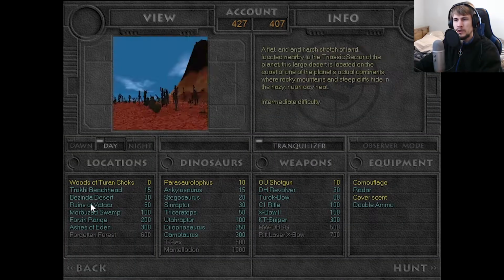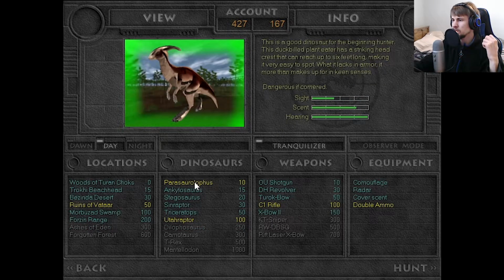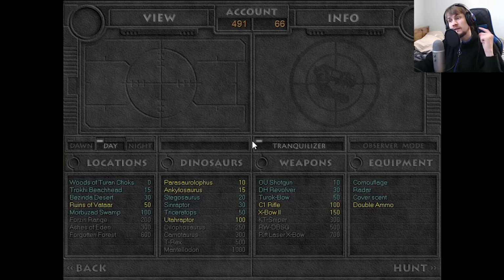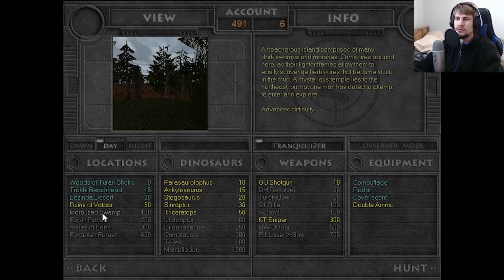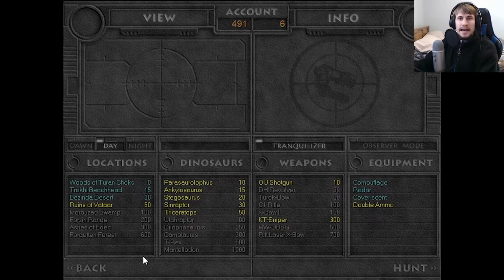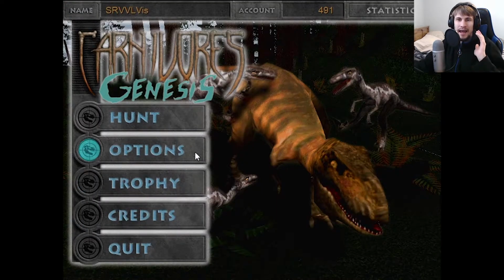0 Sensitivity, 100 Fun! | Carnivores Genesis #13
I'll admit that I'm a noob in Carnivores. But that comes with some advantages. One being I can swallow my pride, down that sensitivity, and have a BLAST in Carnivores Genesis! The animals still have a good detection range but now we can actually see them and watch them before they bolt. This is Carnivores at its best! And with the C1 Rifle and the Crossbow of the mod, welcome to a new Genesis for, well, Genesis!